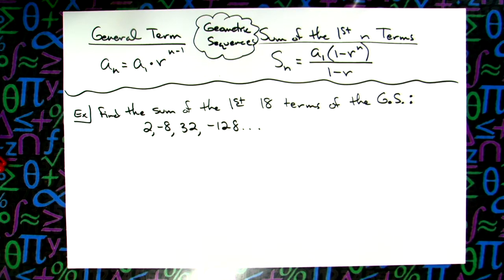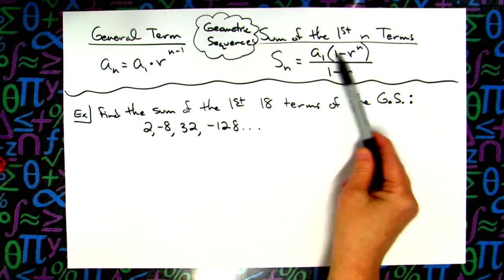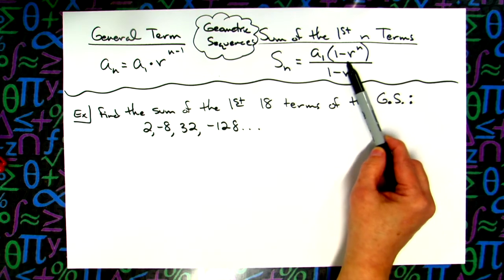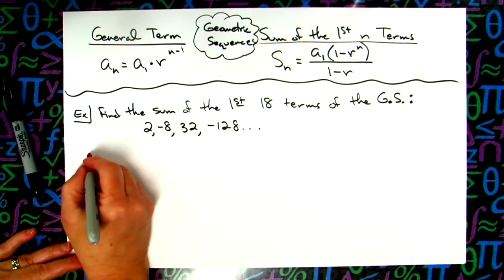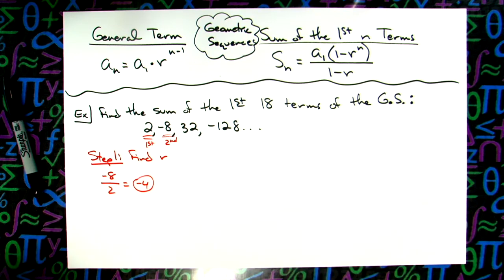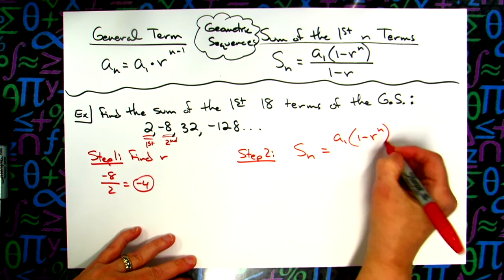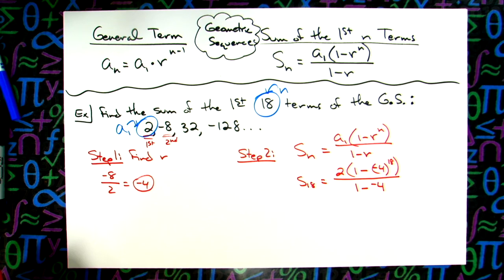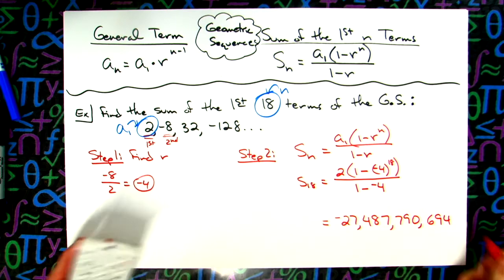Sum of Geometric Sequence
This video shows 1 example of finding the sum of the first n terms of a Geometric Sequence.